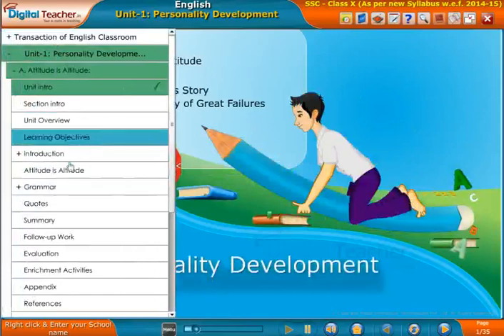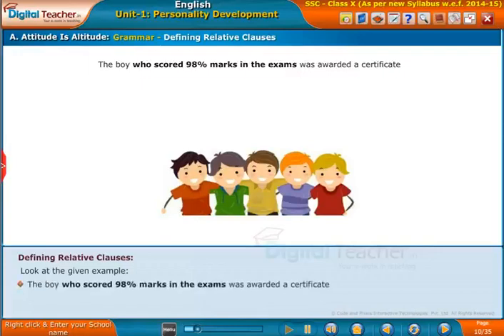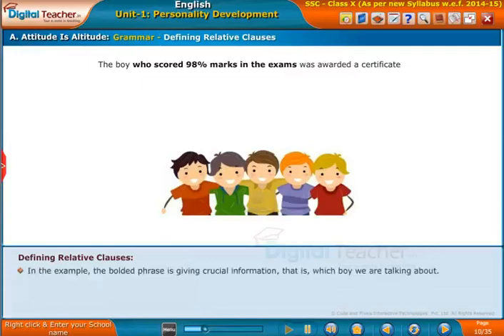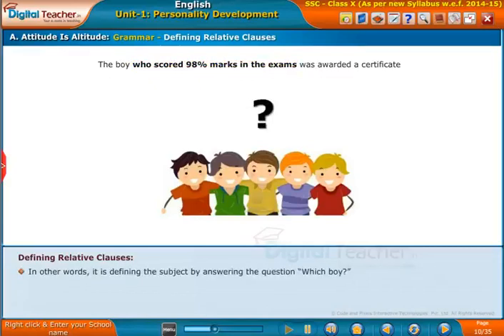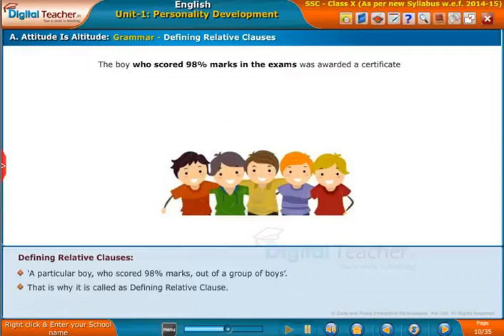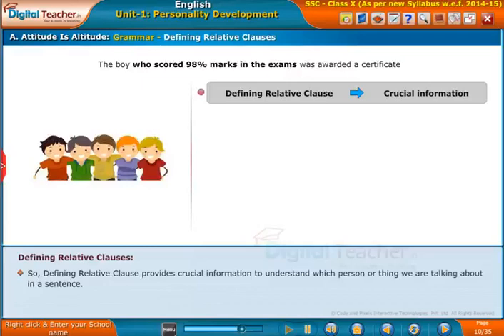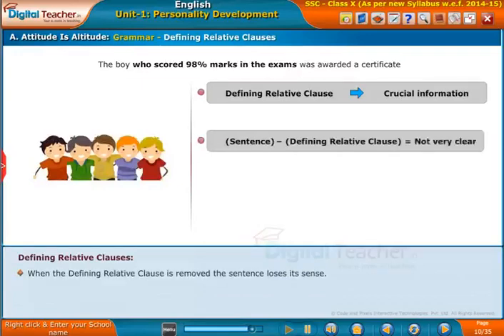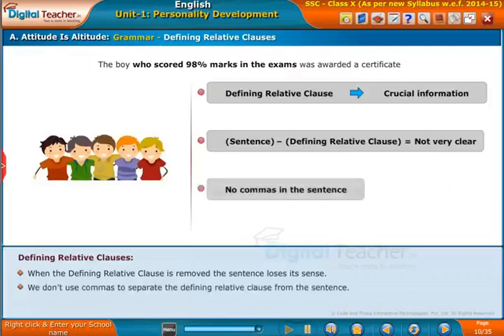Defining Relative Clauses, Class 10 English | Digital Teacher